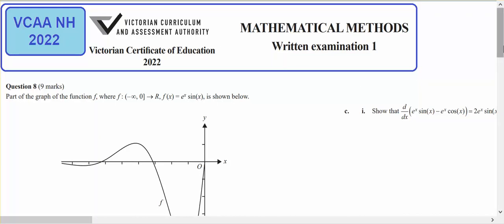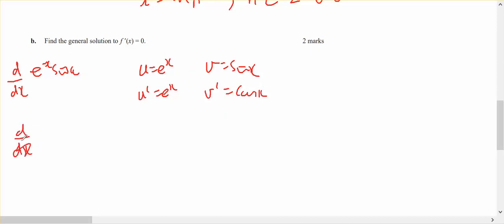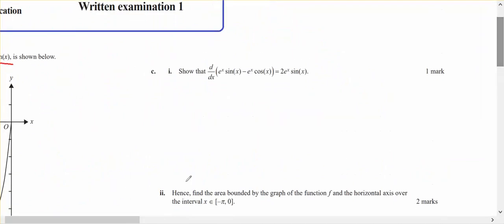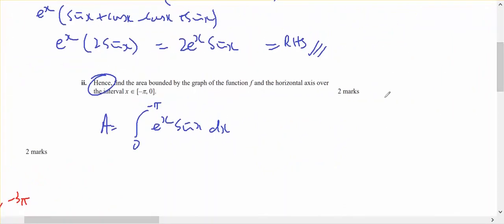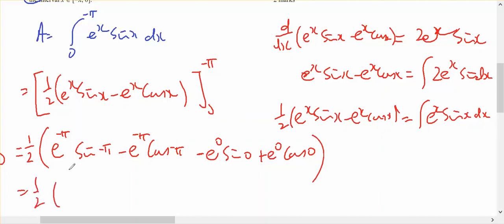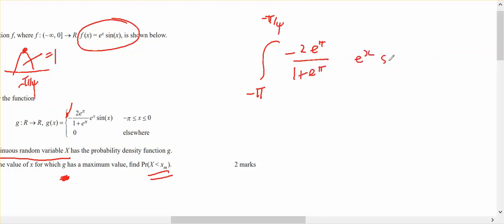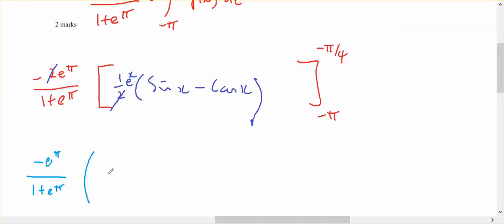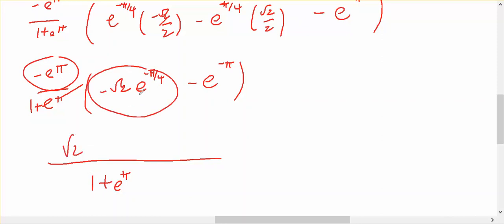VNH MM 22 Exam 1 Q8